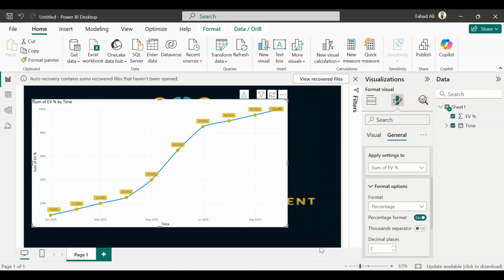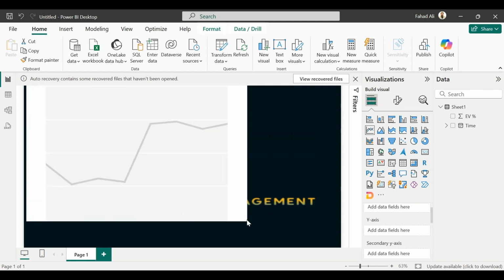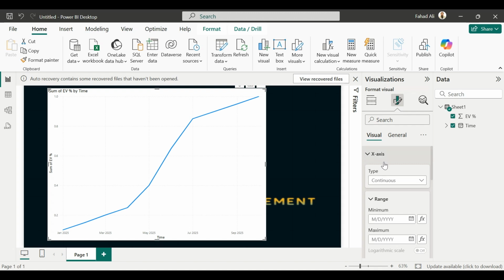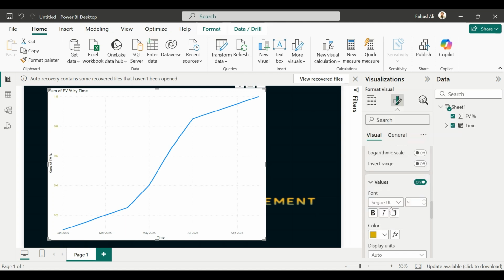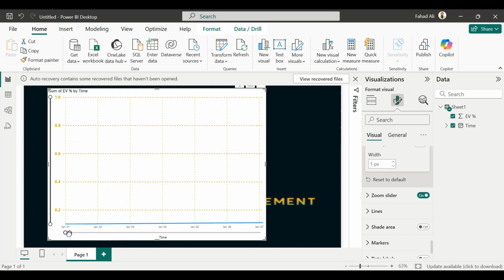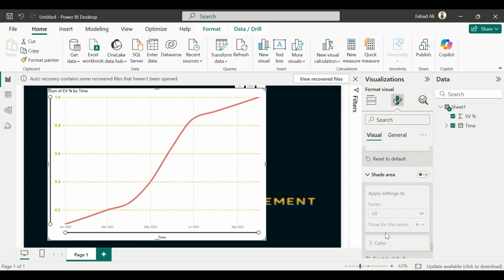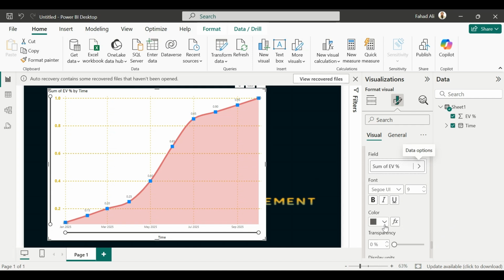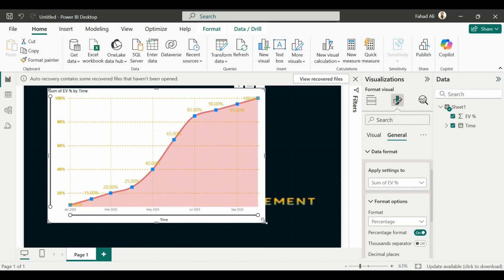Data Format for S Curve & S Curve in Power BI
In this video you will learn the Data format required for developing a S Curve in Power BI and S Curve development in Power BI